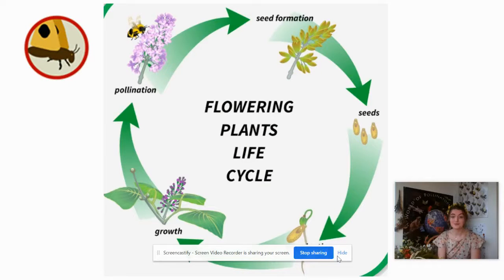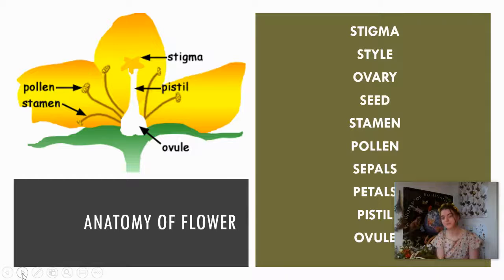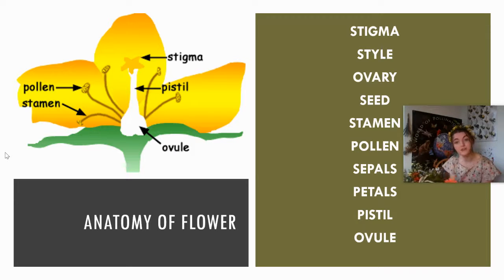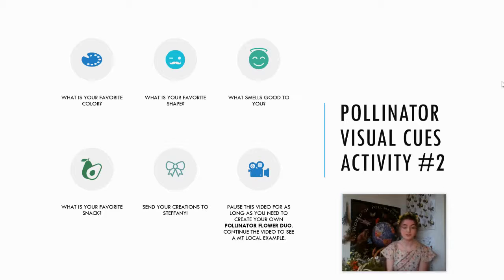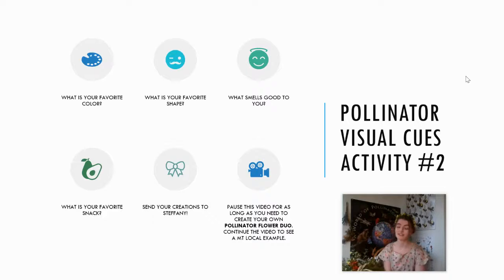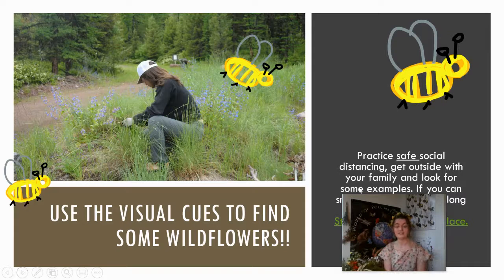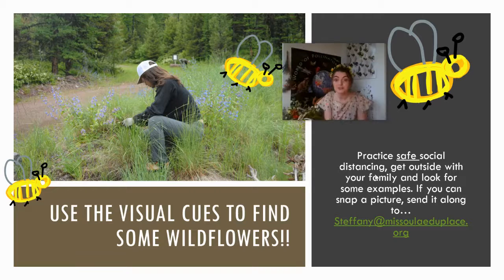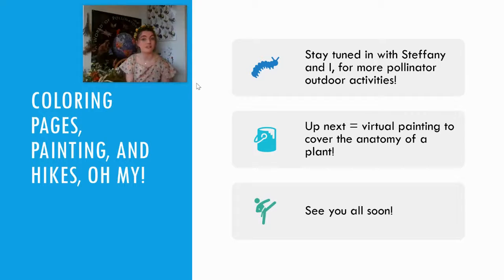Powerful Pollinators: 5, final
Come learn about pollinators and their preferred snacks around Missoula, MT.